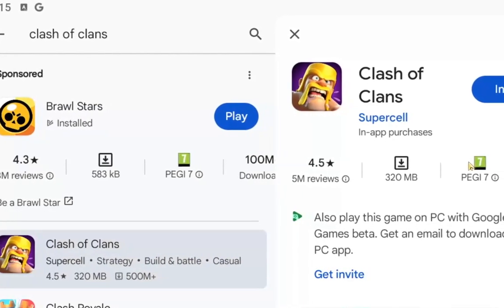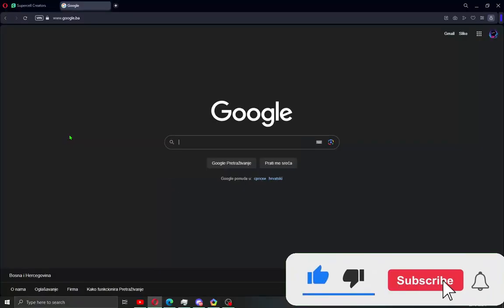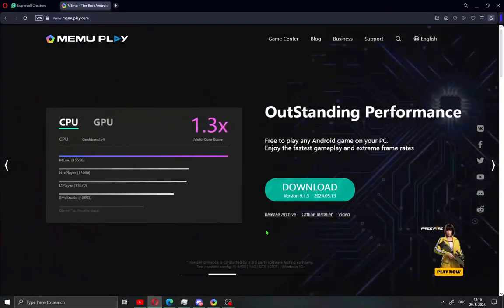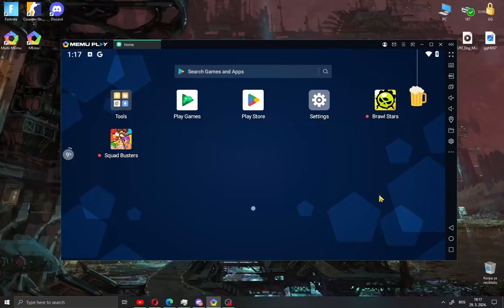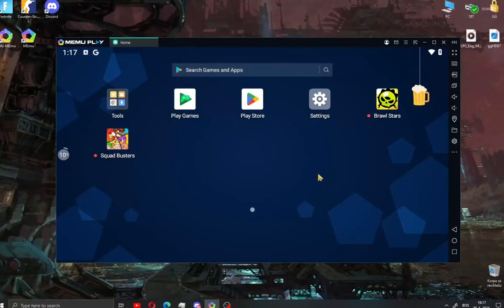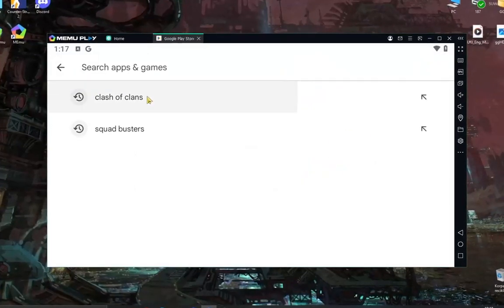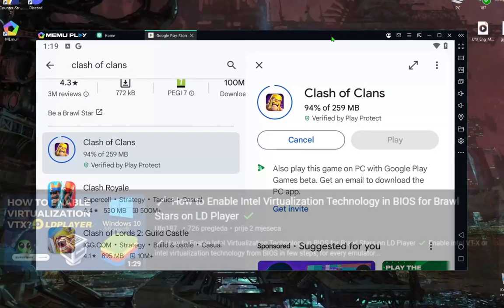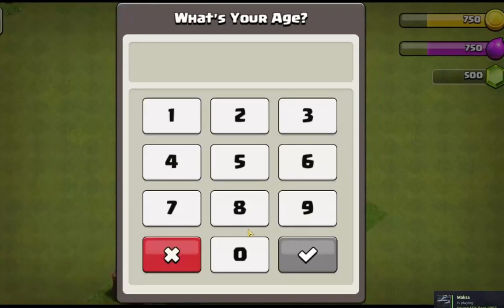How to Download and Play Clash of Clans on PC – 2025 Guide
In the world of strategy gaming, Clash of Clans is one of the most popular mobile games. But did you know you can play it on your PC? In this video, we’ll show you step by step how to download and play Clash of Clans on PC with a simple guide for 2025.

We’ll walk you through downloading an emulator, setting it up, and installing Clash of Clans so you can enjoy the game on a bigger screen with better controls. Whether you're new to the game or a seasoned player, this tutorial will help you take your Clash of Clans experience to the next level.

⚙️ Watch the full tutorial and start playing Clash of Clans on PC today!